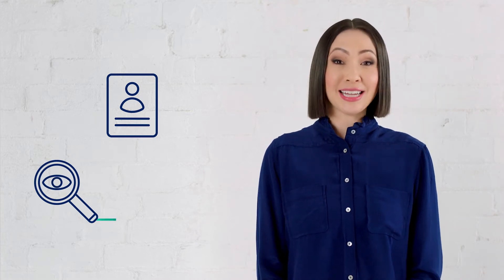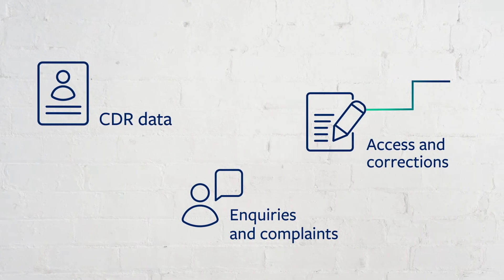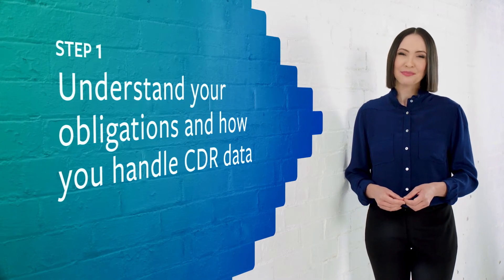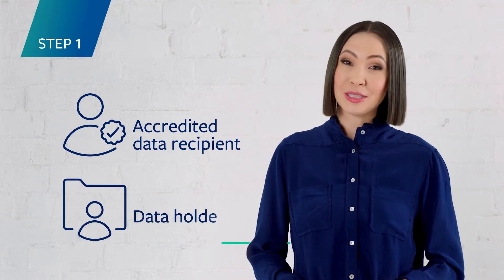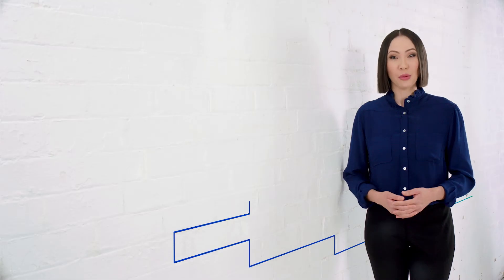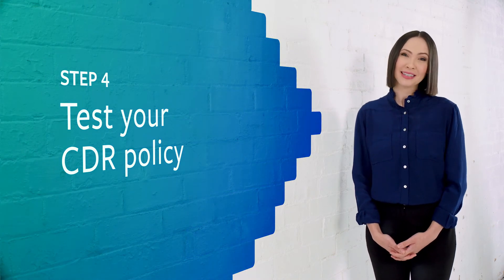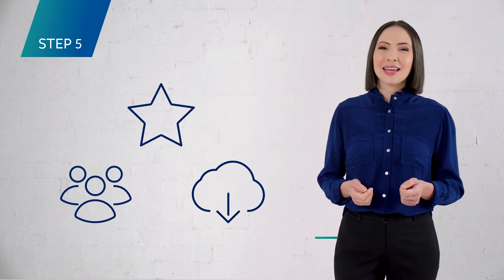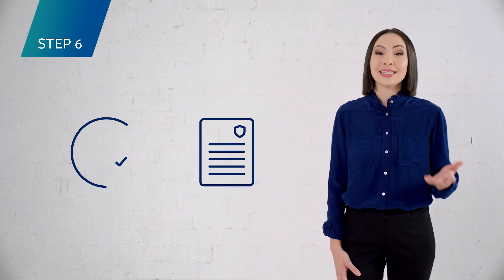Consumer Data Right policy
Businesses participating in the Consumer Data Right (CDR) must handle CDR data in an open and transparent way. This includes having a clear and up-to-date CDR policy that is available to customers. Find out what a CDR policy is and how to develop a strong policy.

See our Guide to developing a CDR policy on our